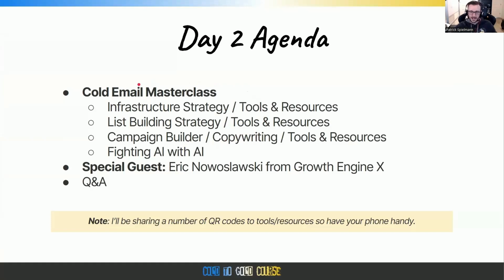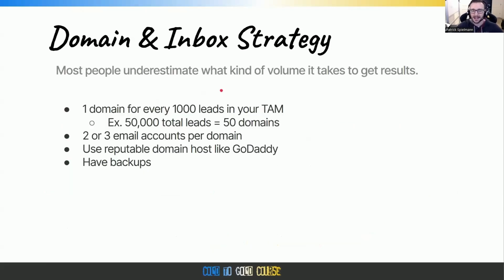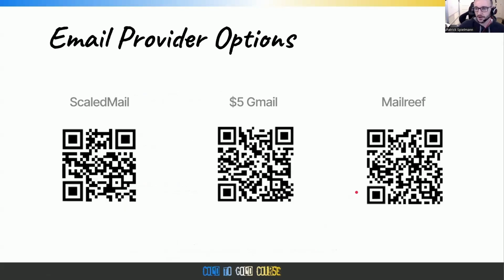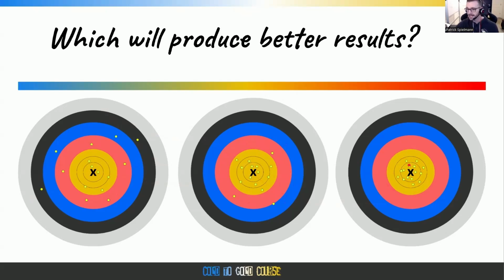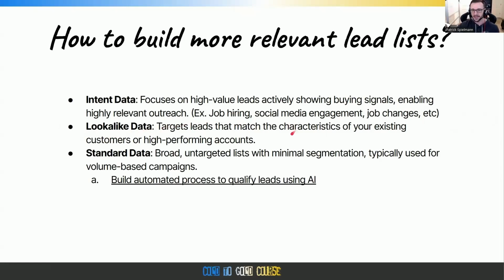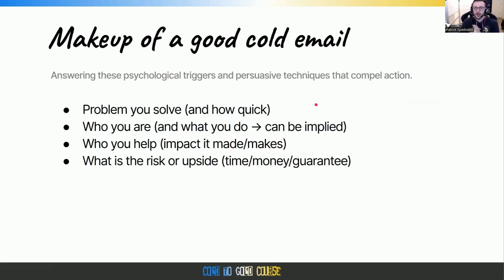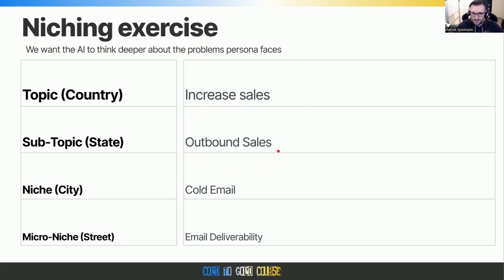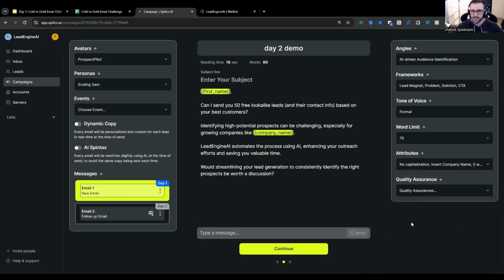3 Cold Email Outreach Secrets Reveal How to Get Clients GUARANTEED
Learn how to get clients using cold email outreach in this video. Discover effective strategies to grow your business through targeted email campaigns.

Get my Free 'Cold to Gold' Email Course that Reveals How to Book 23+ Meetings / mo by joining the "Cold to Gold Newsletter"

Take your leads from cold to gold with Uptics' cold-email-first sales CRM with dynamic deliverability, multi-channel, and automated nurturing